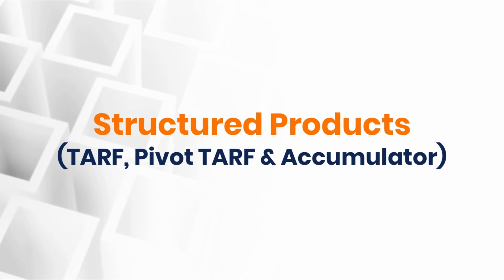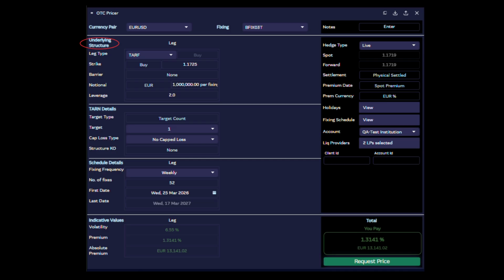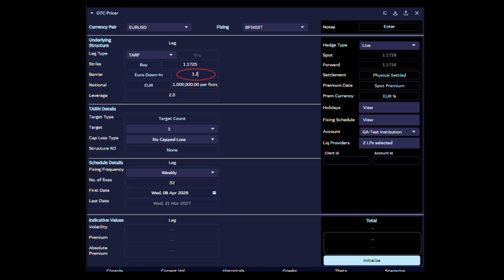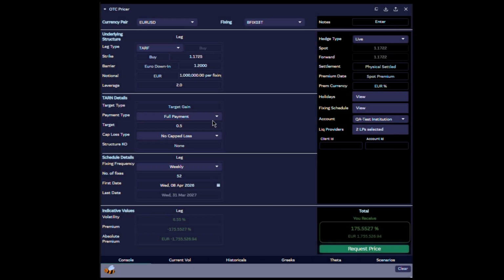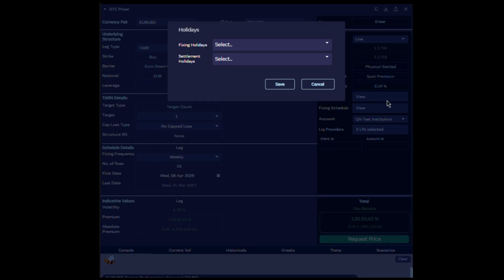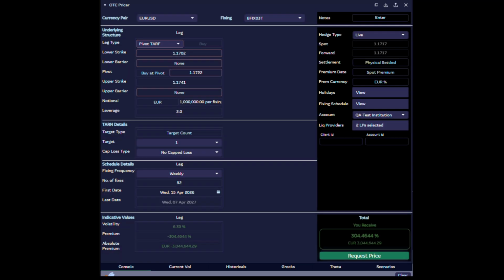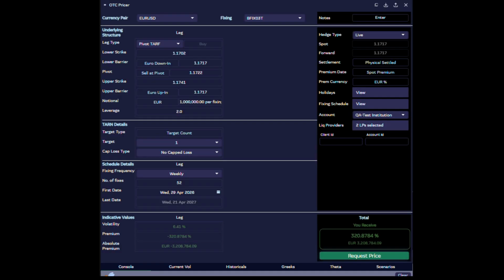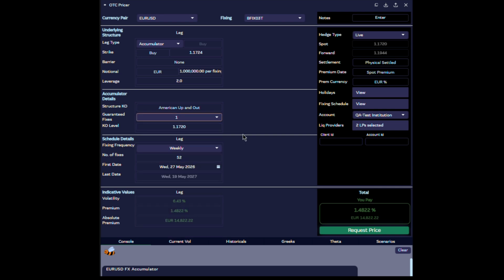OTC Pricer – Video 5 | Structured Products: Tarf, Pivot Tarf & Accumulator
In this video, we explore Structured Products within the OTC Pricer, focusing on three widely used payoff structures — Tarf (Target Redemption Forward), Pivot Tarf, and Accumulator.

This module explains how structured products combine option logic with scheduled fixings, target mechanics, and barrier conditions to create controlled, event-driven payoffs. You’ll see how each structure is configured on screen, how targets accrue, how schedules are defined, and how different parameters such as strike, notional, leverage, and knock-out conditions influence the lifecycle of the trade.

Topics covered in this video include:

Tarf structure and target mechanics

Target Count vs Target Gain behaviour

Fixing schedules and holiday calendars

Pivot Tarf range-based accumulation logic

Accumulator  workflows

Knock-out conditions and systematic accrual

This video is part of the OTC Pricer In-Depth series, designed to provide a clear, step-by-step understanding of pricing and structuring FX options and structured products within the platform.